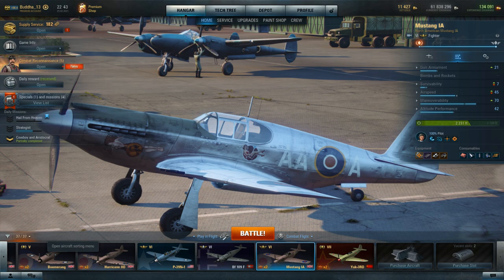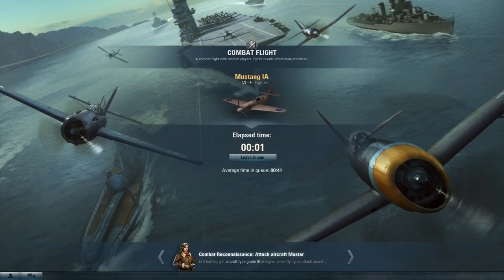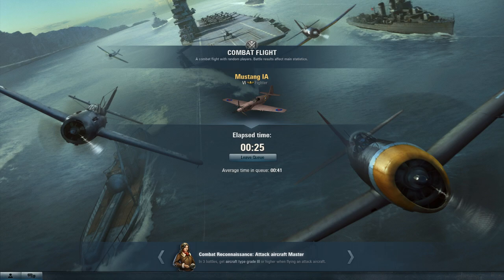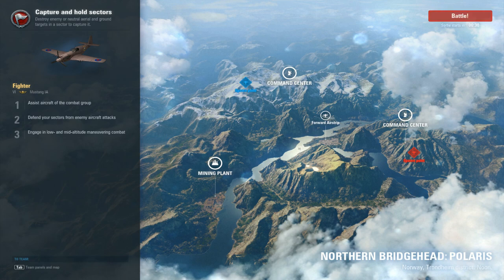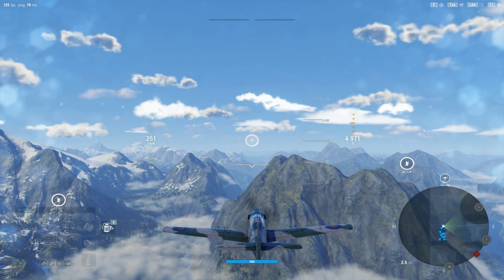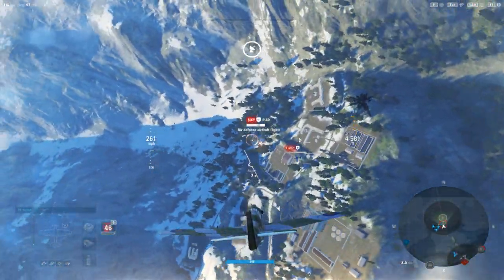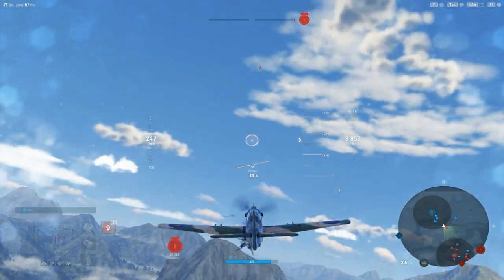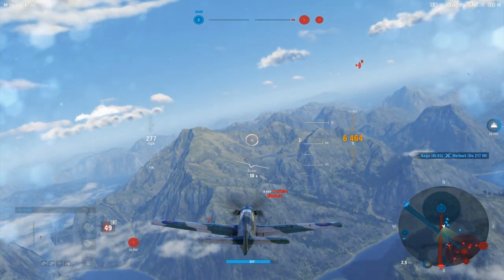Flying Tier 6 Mustang fighter in World of Warplanes.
I used to sketch Mustangs & Spitfires in high school classes.  This British version has only cannons, tend to overheat.  Strong horsepower acceleration when I first flied her.  Tier 6 pilots are tough and really give a good challenge for the Mustang.